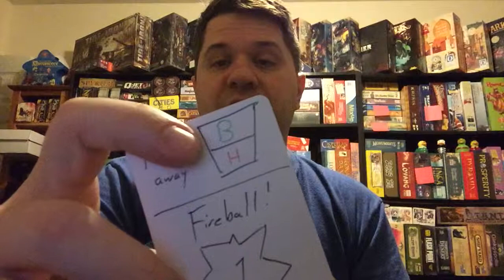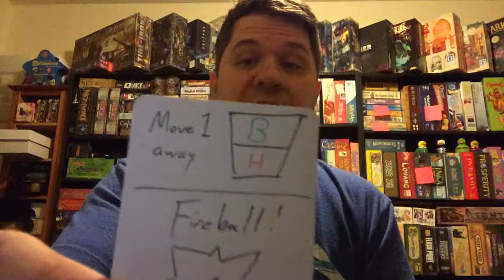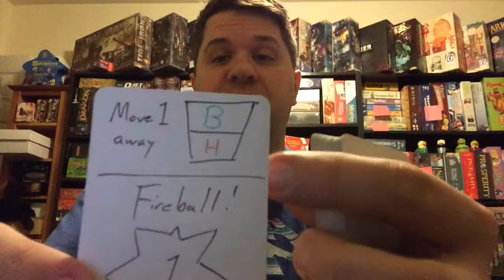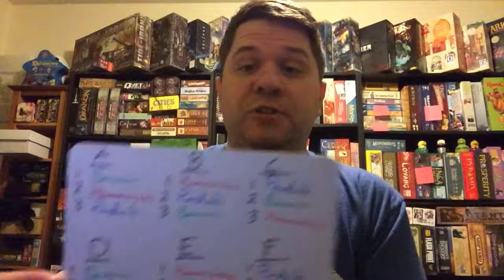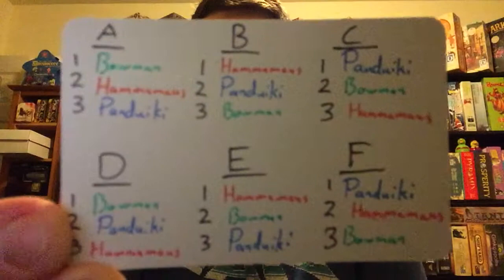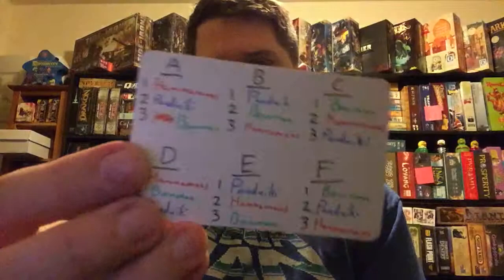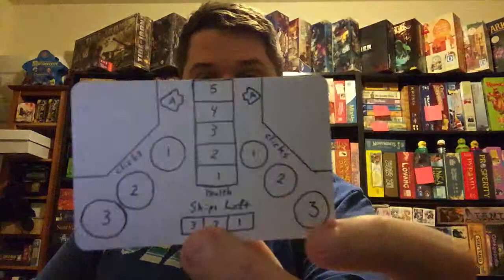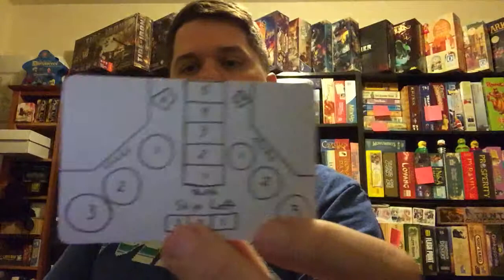Vlog 5 David Sheppard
Vlog 5: in which I talk of programmed movement and blimp combat.